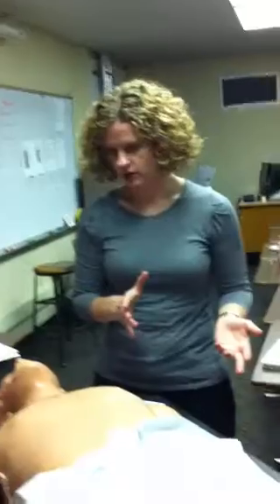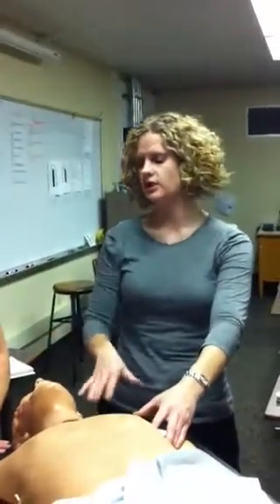EMT course/skill sheets LBCC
Just A video I took in class for my class mates in an EMT class for one of our skill sheets. Long beach city collage 3-9-11